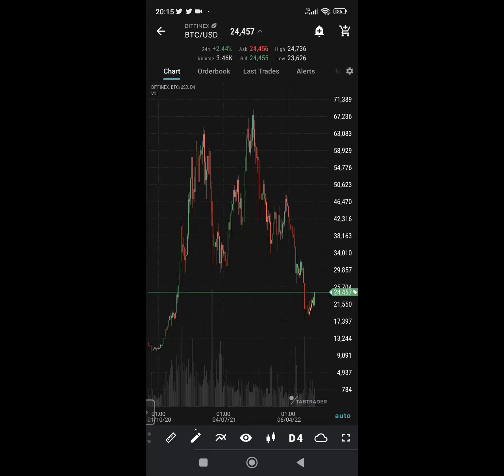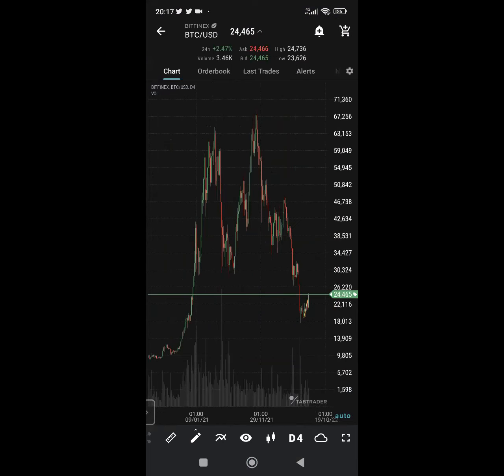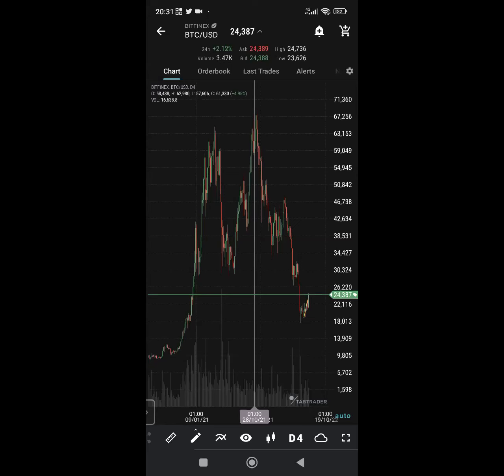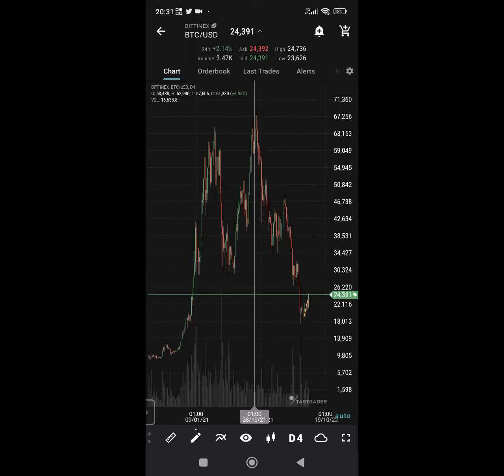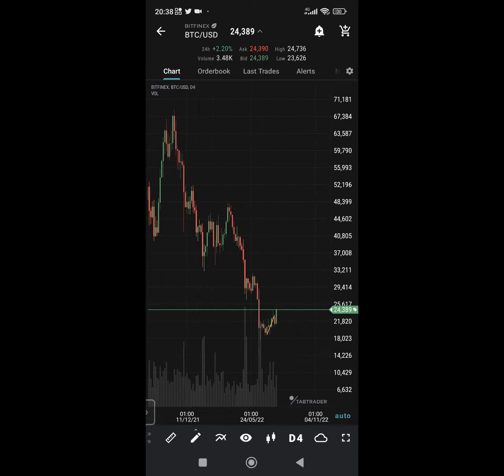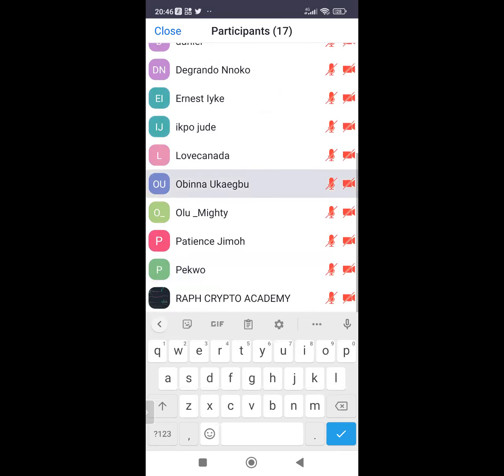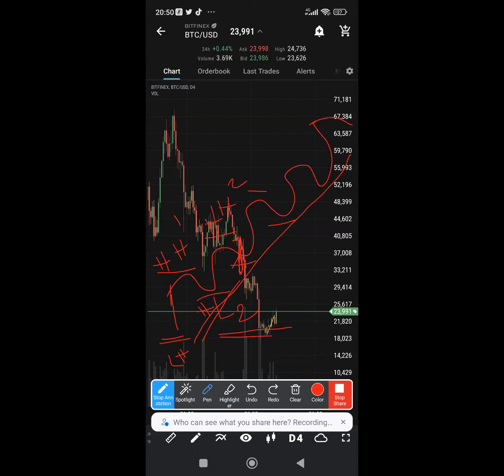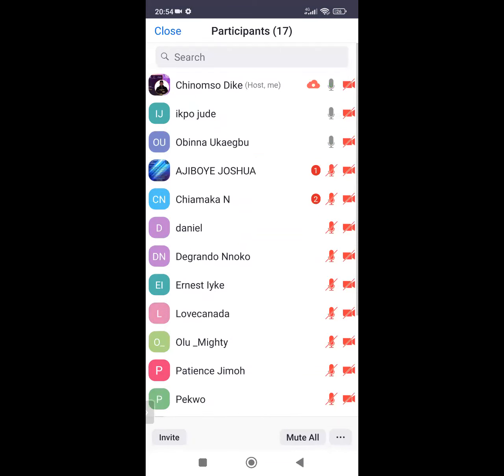Techinal Anlysis with RCA 30July2022 Dike Chinomso